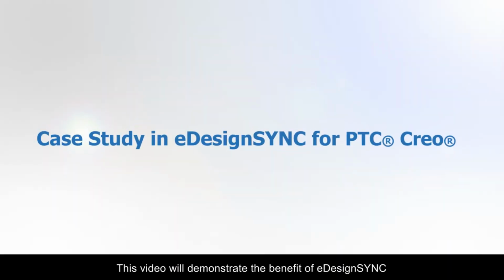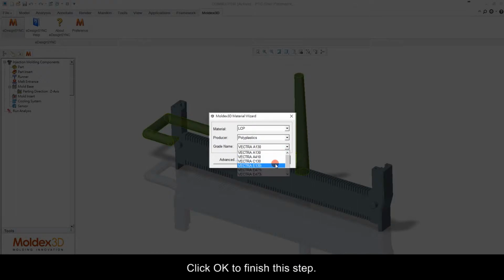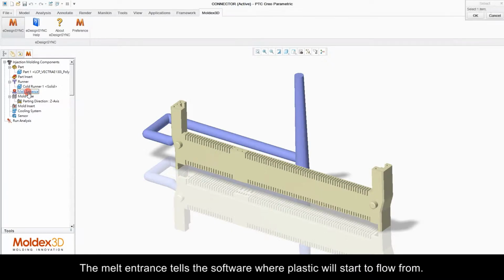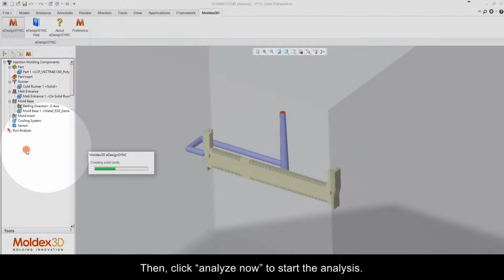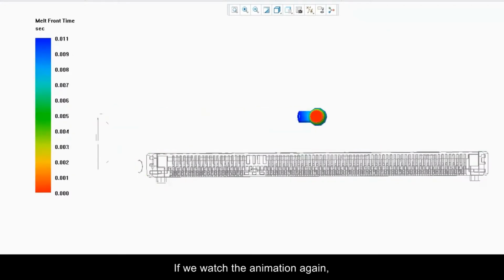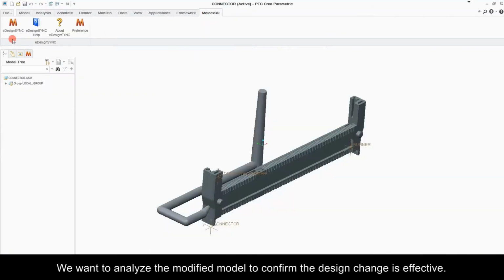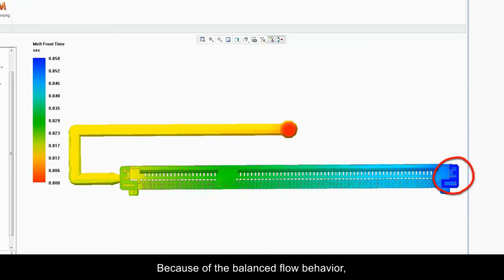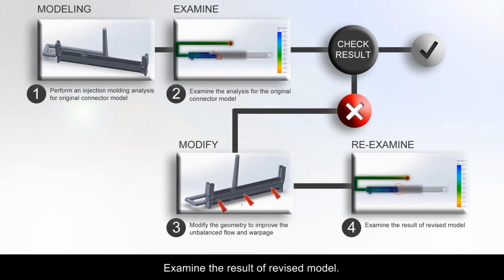Moldex3D SYNC for Creo 예제영상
Moldex3D SYNC for Creo 예제영상입니다.
사례를 보시고 따라해 보세요.